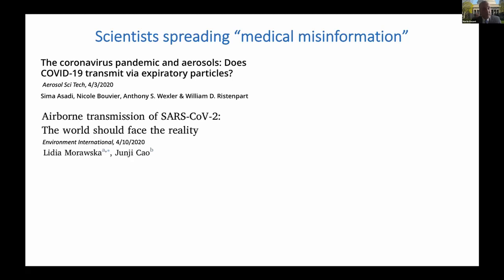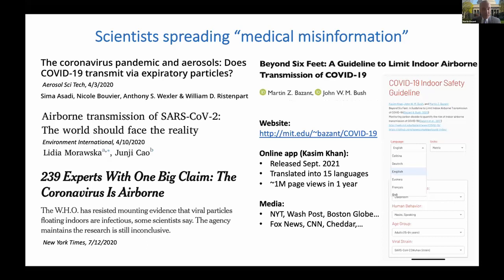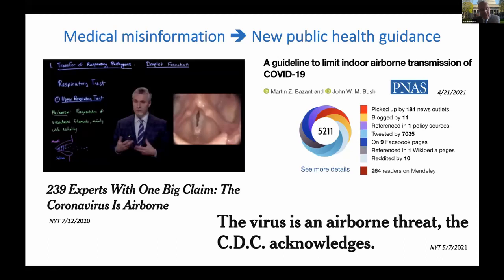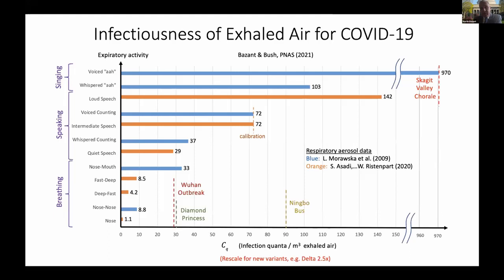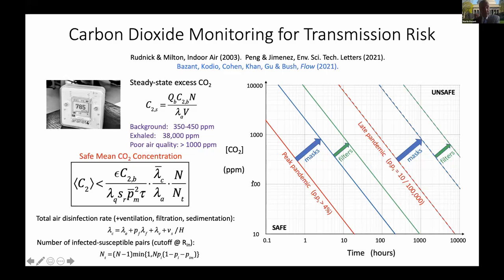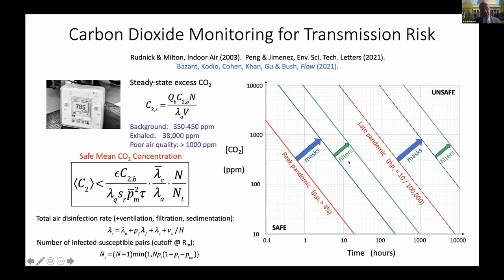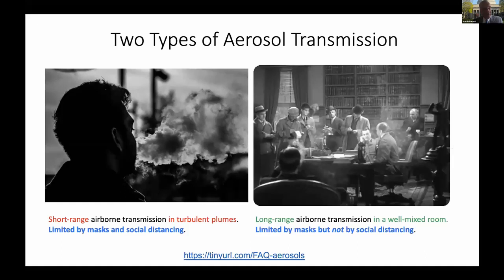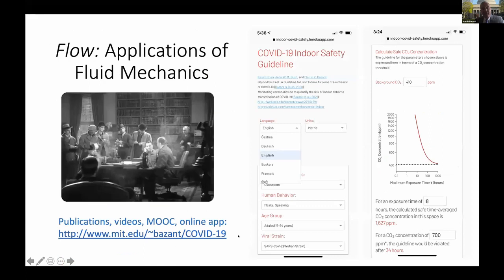Monitoring carbon dioxide to quantify the risk of indoor airborne transmission of COVID-19: Bazant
This second Flow Webinar celebrates the recent launch of Flow, a new, open-access, peer-reviewed journal designed to promote and exemplify the leveraging of the principles of fluid mechanics to concrete applications. Flow is published by Cambridge University Press and is a sister publication to the Journal of Fluid Mechanics. Flow defines applications broadly and encompasses technology that benefits humankind and insights that offer a greater understanding of nature.

Speaker: Martin Bazant, MIT
A new guideline for mitigating indoor airborne transmission of COVID-19 prescribes a limit on the time spent in a shared space with an infected individual (Bazant & Bush, Proceedings of the National Academy of Sciences of the United States of America, vol. 118, issue 17, 2021, e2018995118). Here, we rephrase this safety guideline in terms of occupancy time and mean exhaled carbon dioxide (CO2) concentration in an indoor space, thereby enabling the use of CO2 monitors in the risk assessment of airborne transmission of respiratory diseases. While CO2 concentration is related to airborne pathogen concentration (Rudnick & Milton, Indoor Air, vol. 13, issue 3, 2003, pp. 237–245), the guideline developed here accounts for the different physical processes affecting their evolution, such as enhanced pathogen production from vocal activity and pathogen removal via face-mask use, filtration, sedimentation and deactivation. Critically, transmission risk depends on the total infectious dose, so necessarily depends on both the pathogen concentration and exposure time. The transmission risk is also modulated by the fractions of susceptible, infected and immune people within a population, which evolve as the pandemic runs its course. A mathematical model is developed that enables a prediction of airborne transmission risk from real-time CO2 measurements. Illustrative examples of implementing our guideline are presented using data from CO2 monitoring in university classrooms and office spaces.